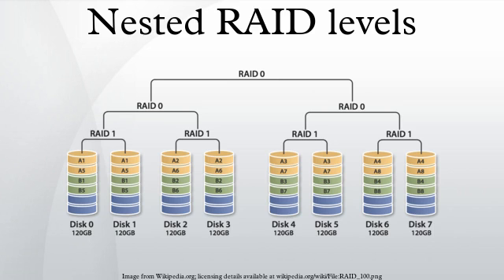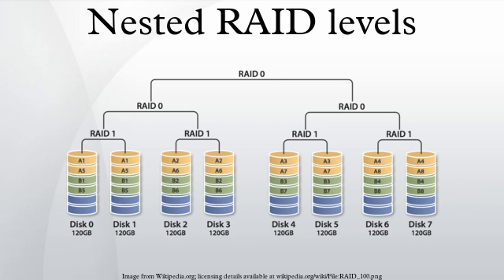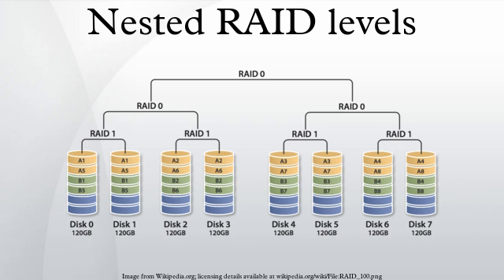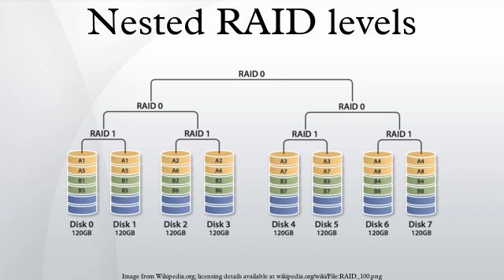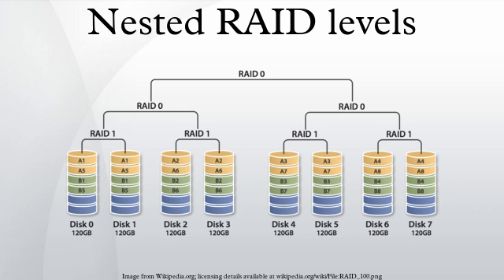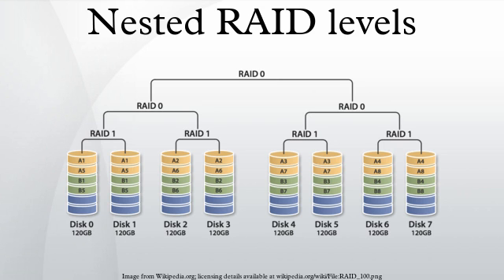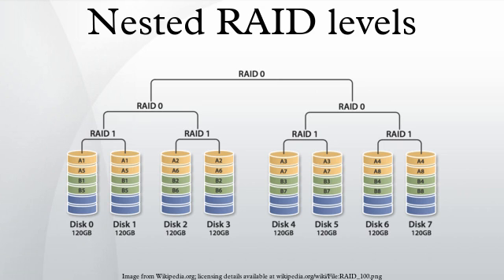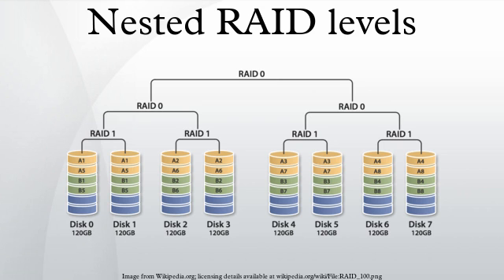Nested RAID levels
Levels of nested RAID, also known as hybrid RAID, combine two or more of the standard levels of RAID (redundant array of independent disks) to gain performance, additional redundancy, or both.